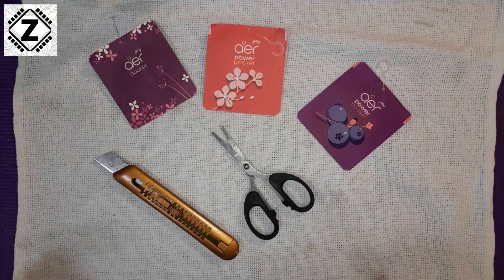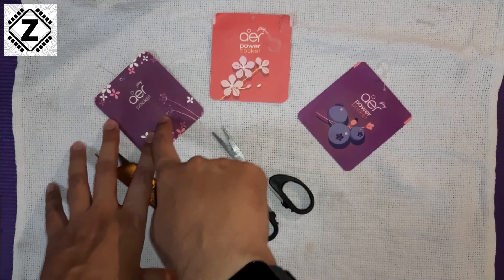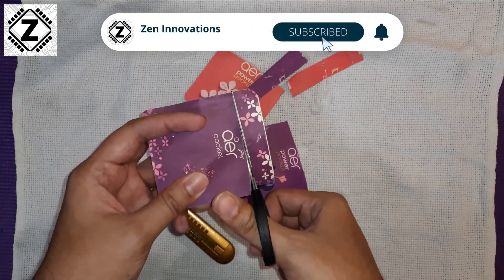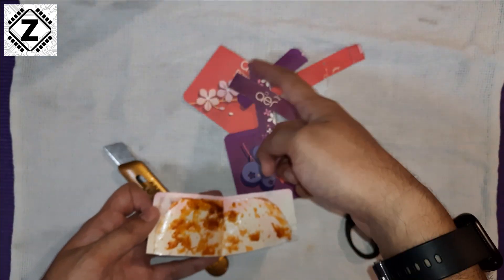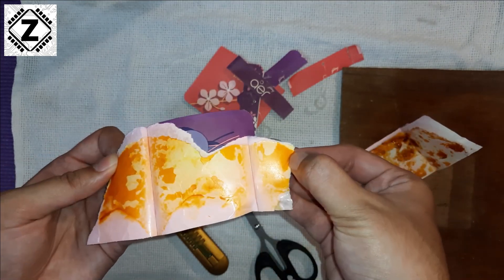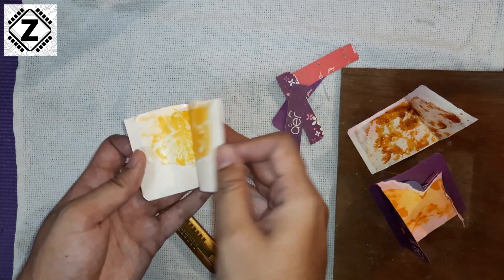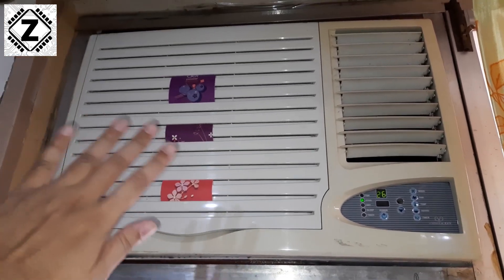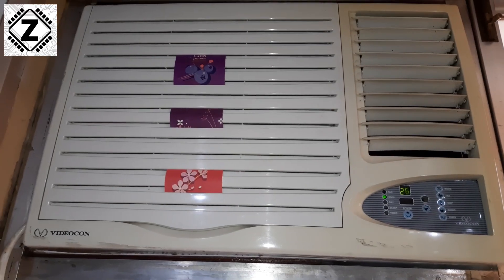[Eng] How to Salvage / Reuse old Perfume Pouch? What is inside Air freshener Godrej Aer Pocket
Lets Rip open one of my old Bathroom Fresheners. This time its Godrej Aer. We shall take a look at Material inside and Talk about how it works.
In the extra content section, we shall also discuss how to extend the life of these freshener pockets, and they don't seem to last very long.

1. What is Inside gel type bathroom perfume pouches.
2. What is Semi-Permeable paper/
3. How to Improve lasting of air freshener.
4. Why Air fragrance does not last as long as advertised.
5. How to revive / reuse dead perfume pouches.
6. How to use Air freshener with Air conditioner (AC)
7. How to increase fragrance of old pouch.